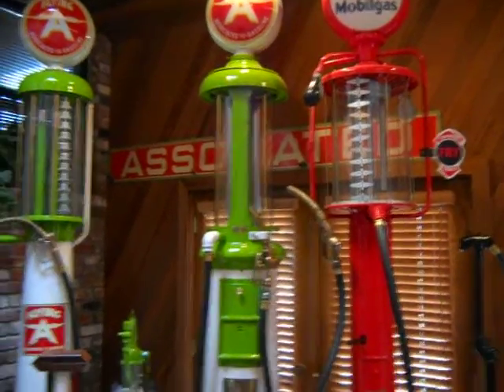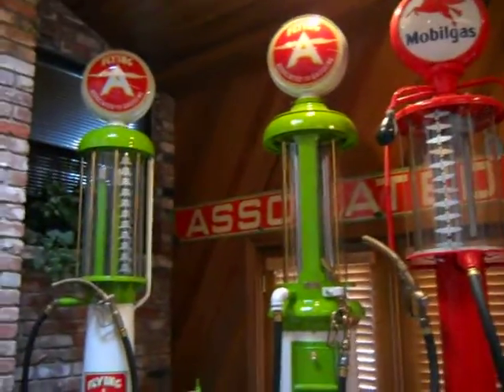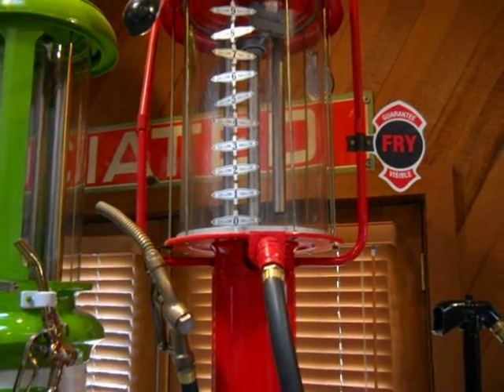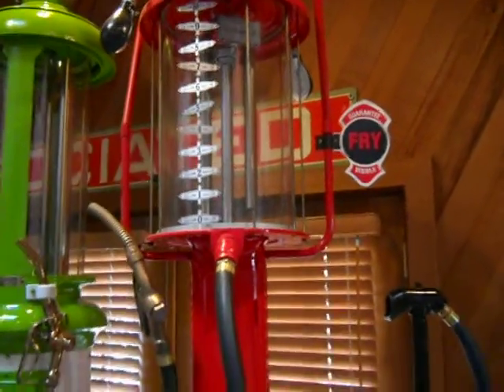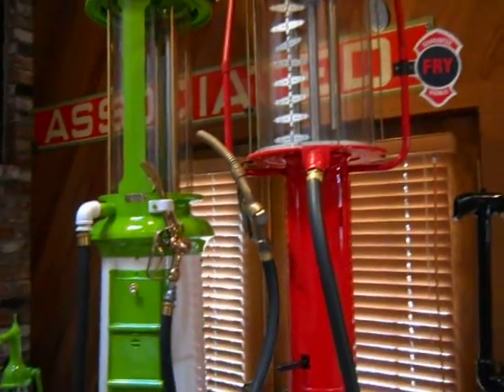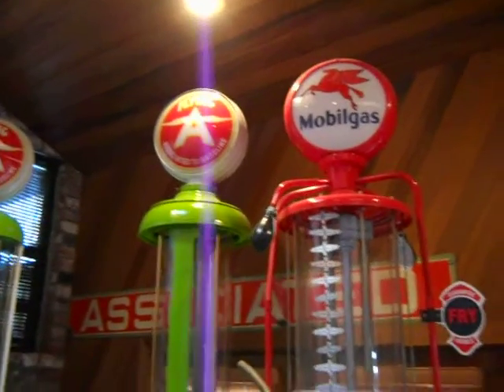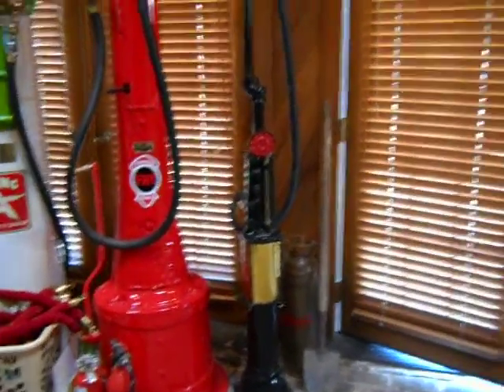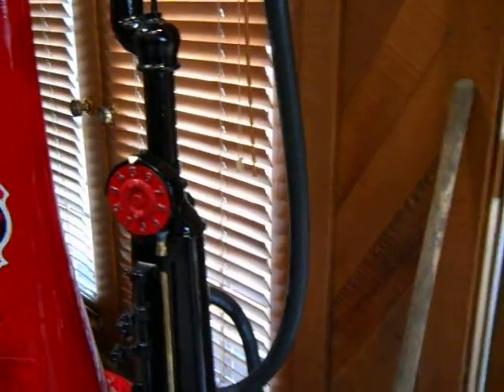Americana Vintage Antique Gasoline Pumps.AVI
One of the great benefits of delivering my specimen sized fruit trees to my customers is getting a chance to see many very interesting private collections or learning the bio's of the customers behind them. This customer had one of the most amazing private collections of vintage Americana I could ever imagine.
These beauitfully restored vintage American gas pumps were breath-taking in their fine details. American Pcikers, eat you hearts out!!! Location and customer classified so don't bother asking.